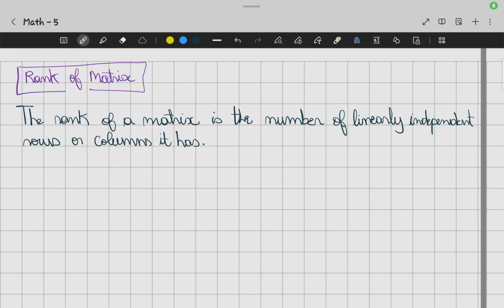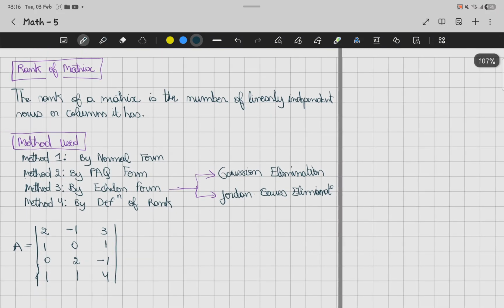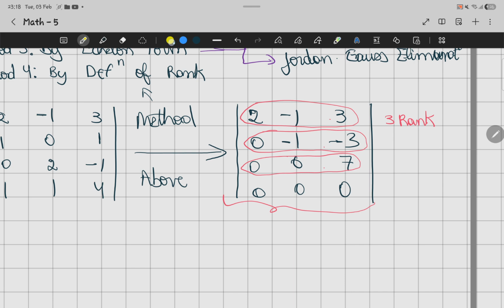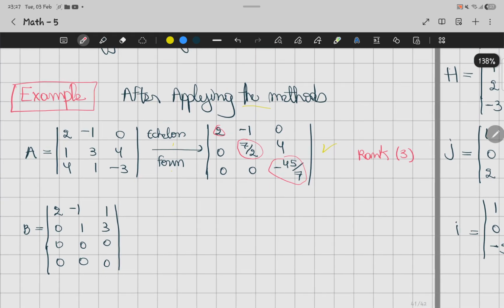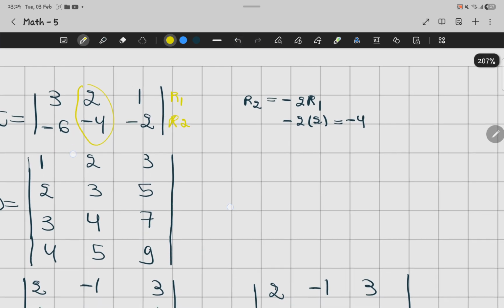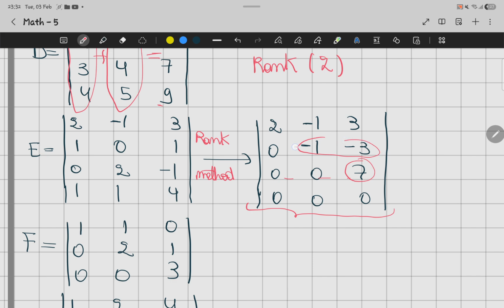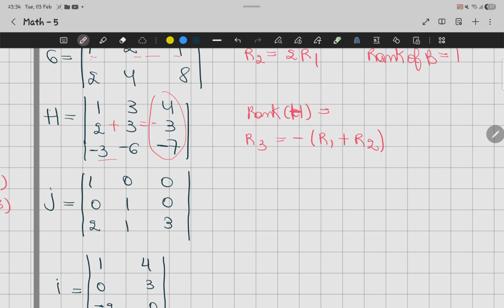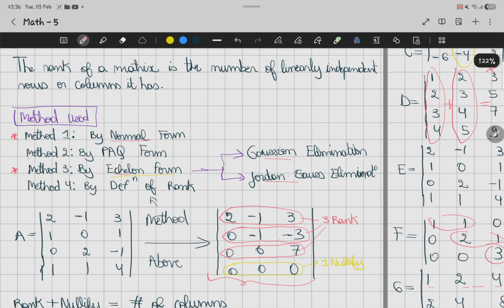Understanding Matrix Rank: Methods, Echelon Form, and Examples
In this linear algebra tutorial, we define the rank of a matrix as the number of linearly independent rows or columns and explore various methods to calculate it, including Normal form and Echelon form via Gaussian elimination. The video provides a visual guide on reducing matrices to identify non-zero rows and explains the relationship between rank, nullity, and the number of columns. We then walk through several practical examples to demonstrate how to recognize linear dependence—such as scalar multiples or rows that are sums of others—and determine the correct rank for both square and rectangular matrices.